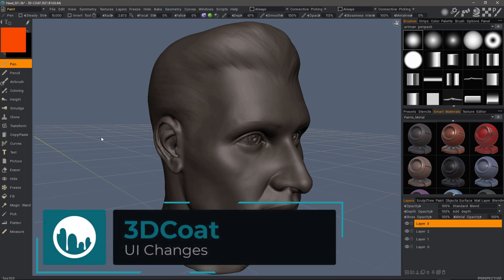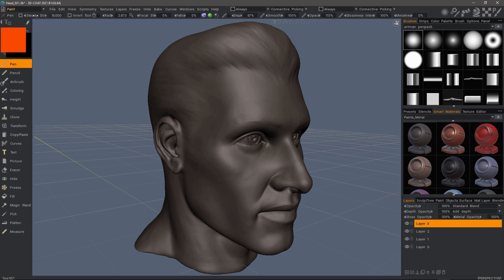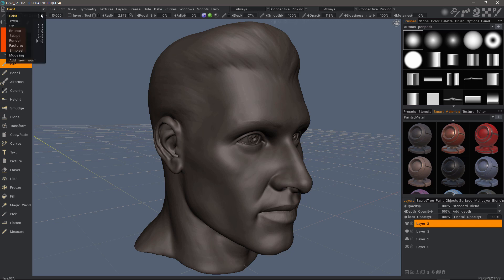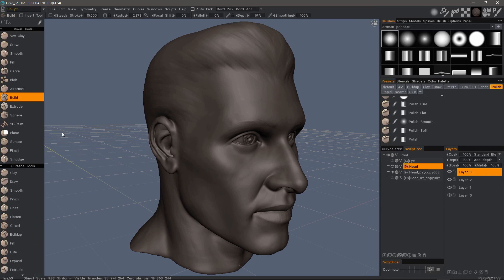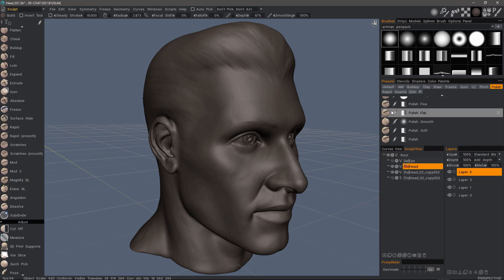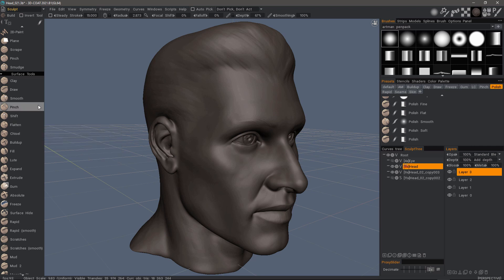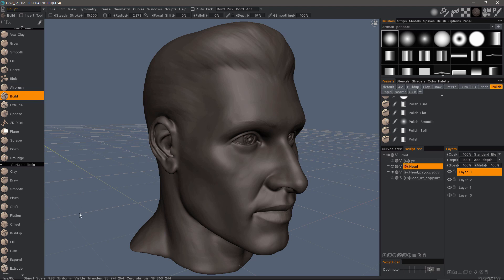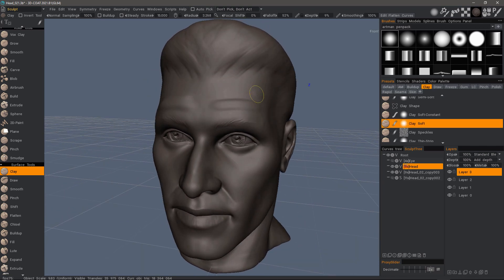UI Changes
This video demonstrates some key changes to the UI in 3DCoat 2021